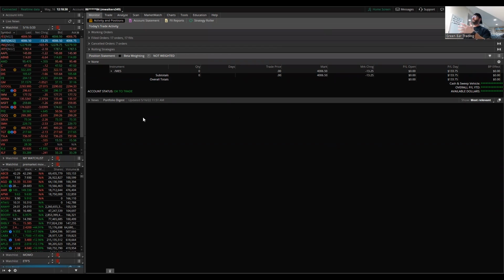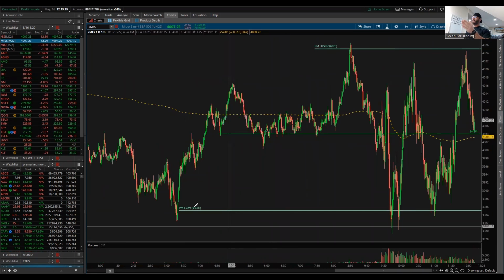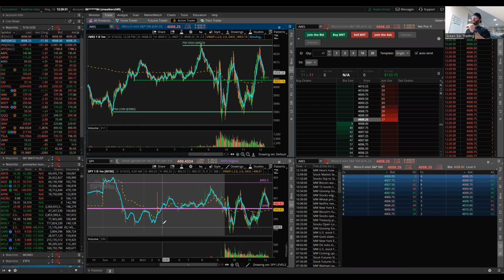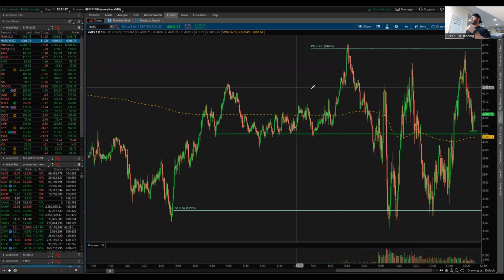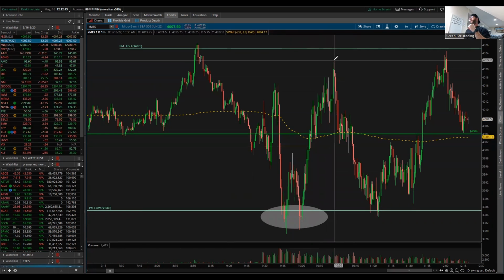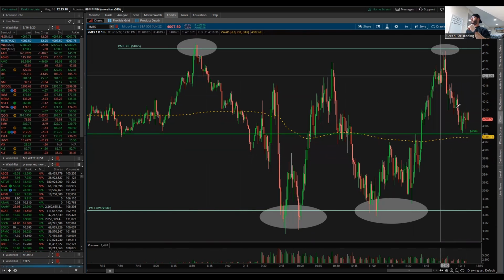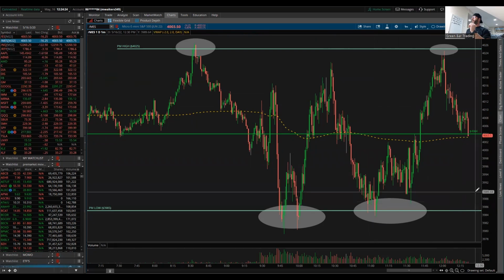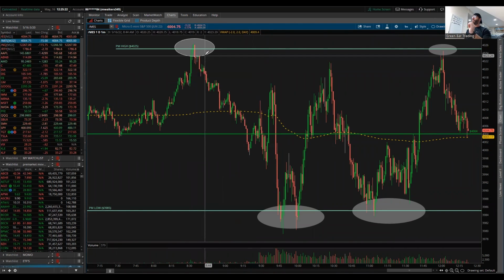Understanding The Importance Of Pre-Market Levels $SPY $QQQ